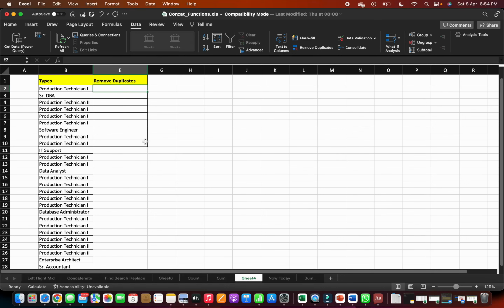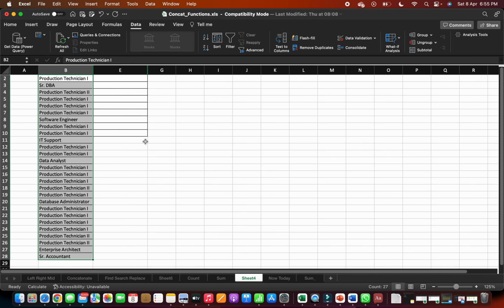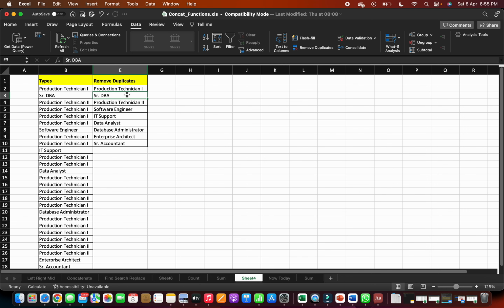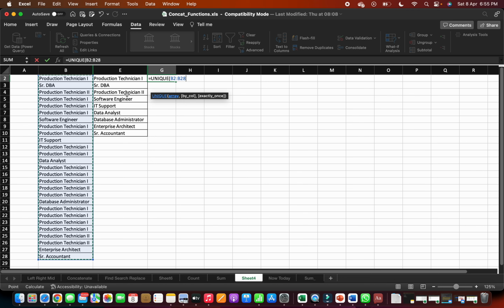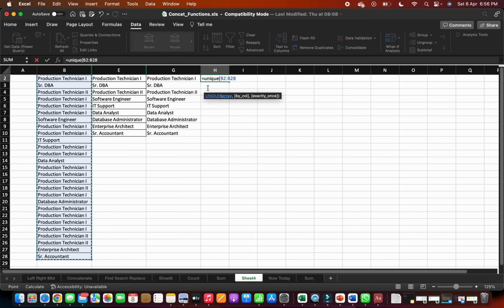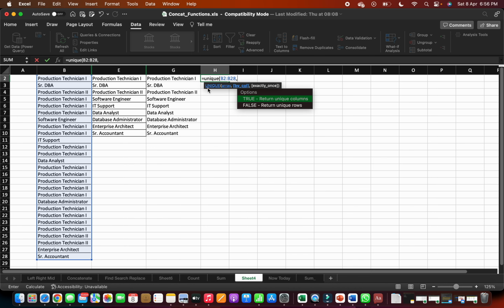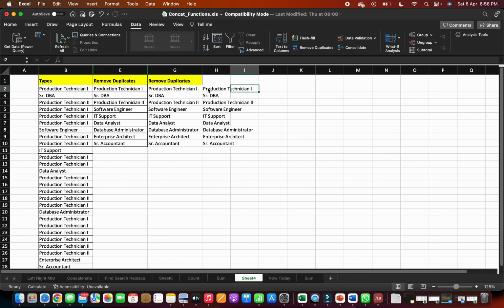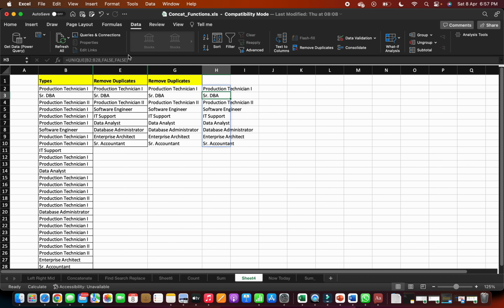Understanding the UNIQUE Function in Microsoft Excel for Extracting Distinct Values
The UNIQUE function in Microsoft Excel is a powerful tool that extracts distinct values from a list or range of cells. It returns a list of unique values that appear in the original data set, removing any duplicates. The syntax for the UNIQUE function is:

=UNIQUE(range, [by_col], [exactly_once])

The "range" argument specifies the cells or range of cells that you want to extract unique values from. The "by_col" argument is an optional Boolean value that specifies whether to extract unique values by column (TRUE) or by row (FALSE), and the "exactly_once" argument is also an optional Boolean value that specifies whether to extract only values that appear exactly once in the data set.

The UNIQUE function is useful for data analysis, data validation, and data cleaning tasks, as it allows you to quickly identify and extract unique values from large data sets. It can be used in conjunction with other Excel functions, such as SORT, FILTER, and COUNTIF, to perform complex data analysis tasks.